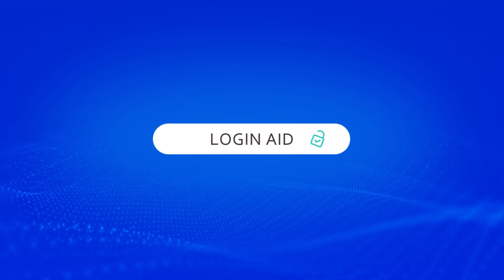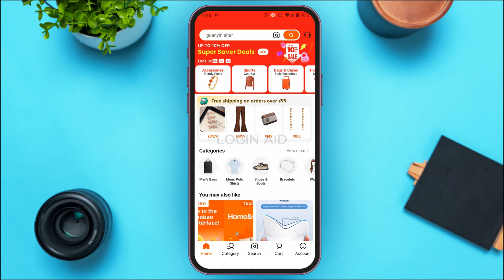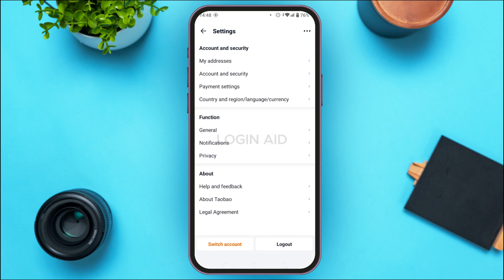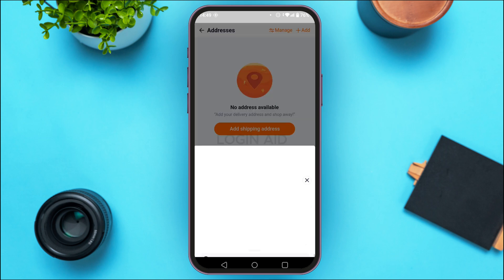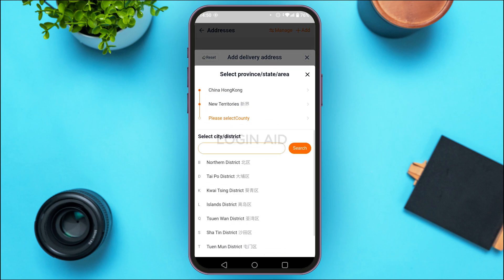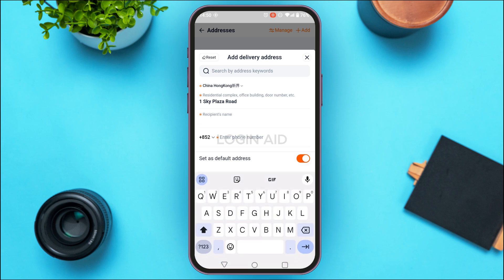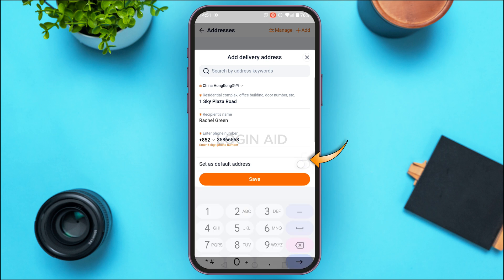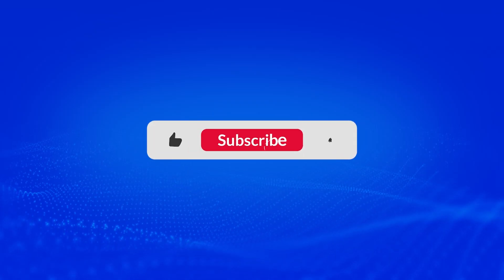How To Add New Shipping Address On TaoBao 2025 | Insert Delivery Address On Taobao Account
Hey Are you trying to include  a new address on Tabao? In this video we have got you covered with very simple and easy guide so you can also easily add new address on your Tabao Account. So make sure to watch the video till the end.